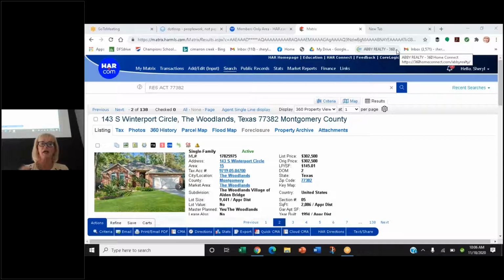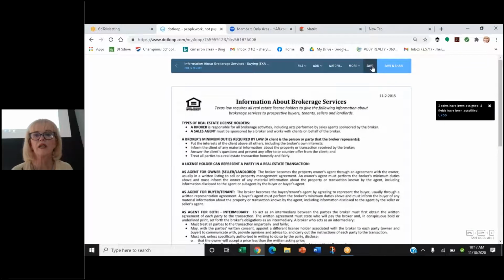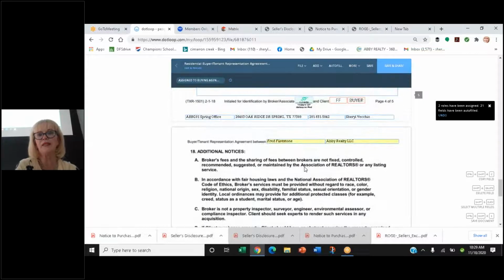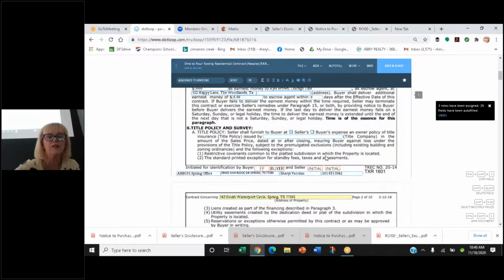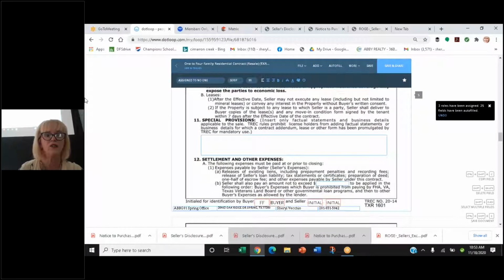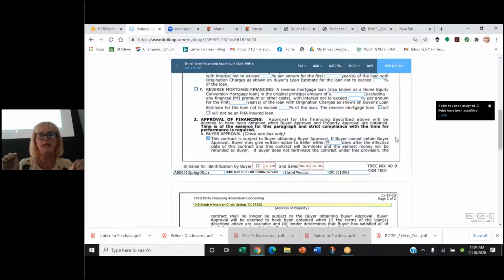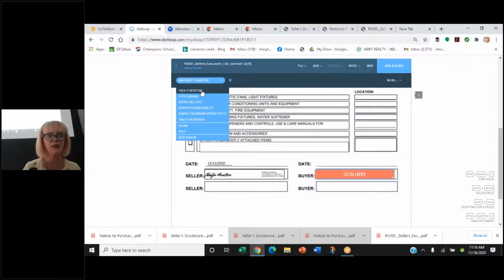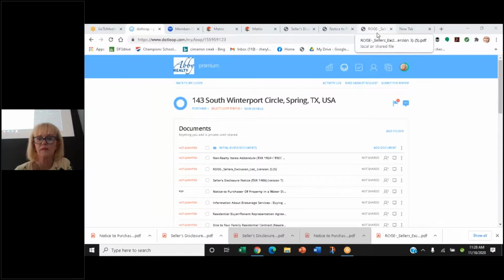Fast Start, part 5 - How to complete Buyer Contract Documents